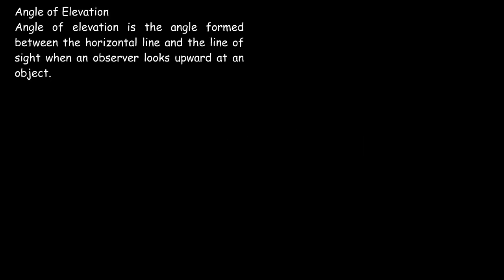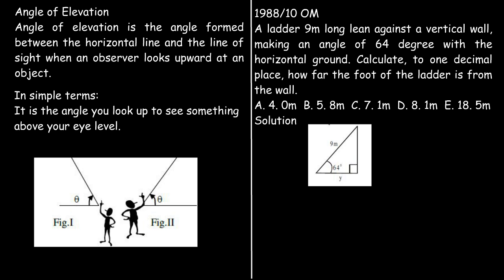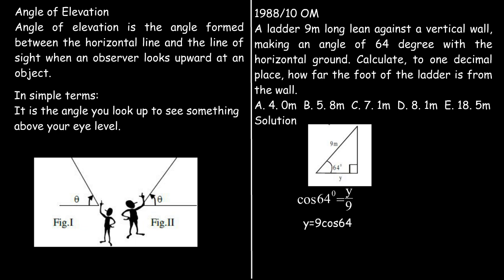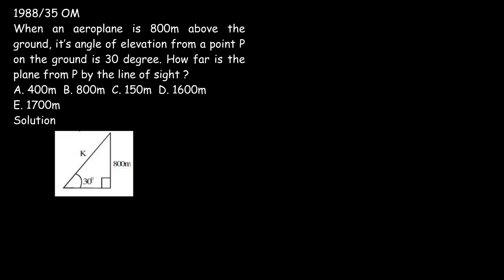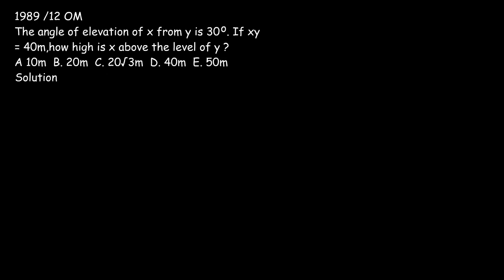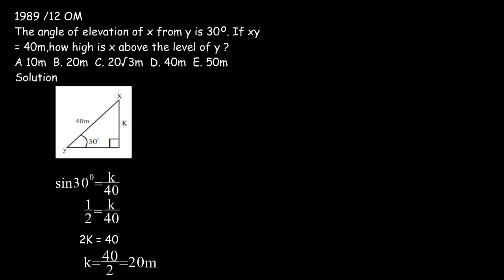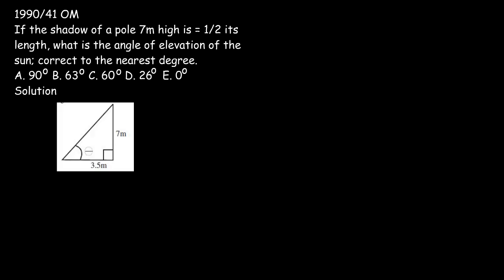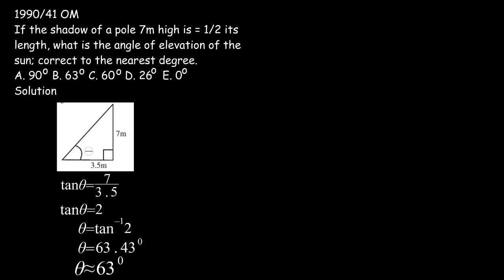Angle of elevation